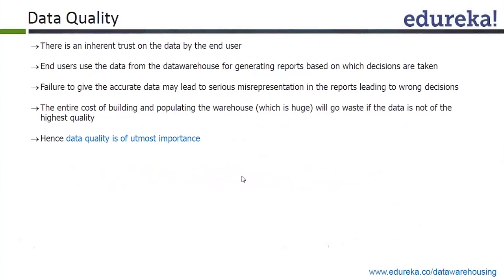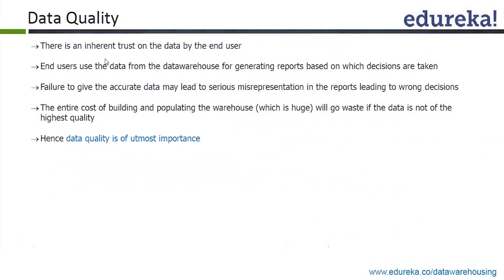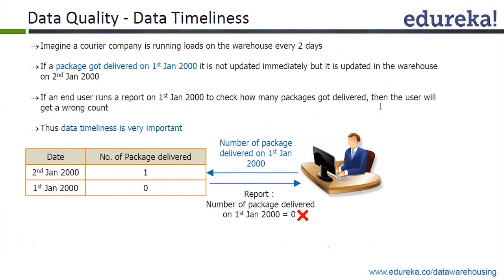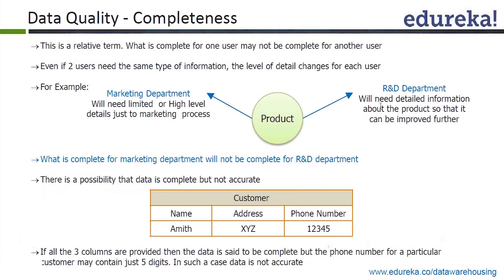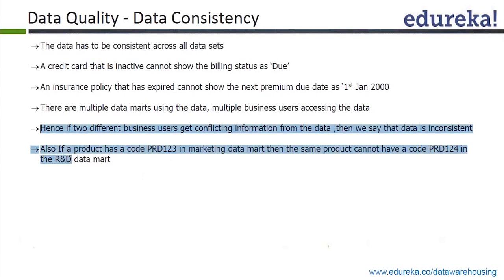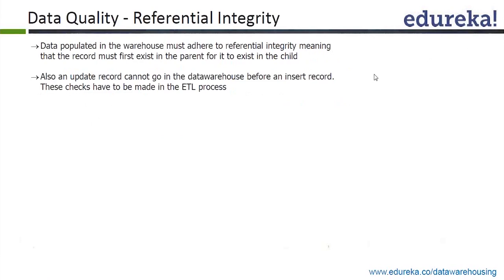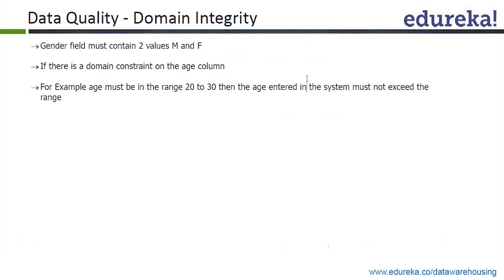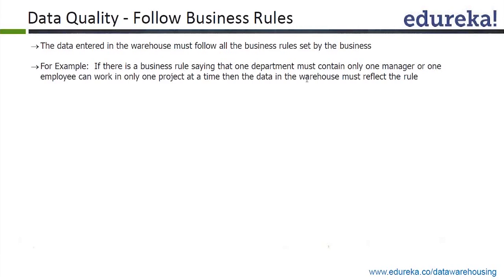Data Quality Concepts | Data Quality Tutorial | Data Warehousing Tutorial | Edureka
Data quality assurance is the process of profiling the data to discover inconsistencies and other anomalies in the data, as well as performing data cleansing activities (e.g. removing outliers, missing data interpolation) to improve the data quality .
These activities can be undertaken as part of data warehousing or as part of the database administration of an existing piece of applications software.

Video covers the following topics :

1.Data Quality Concept
2Error Handling Concepts
3.ETL Summary
4.Data Extraction
5.Data Transform
6.Data Loading
7.What is Data warehouse?
8.Data warehouse Architecture
9.Why Data warehouse is used?

The topics related to ‘Introduction to Dataware Housing’ have been covered in our course ‘Datawarehousing‘.